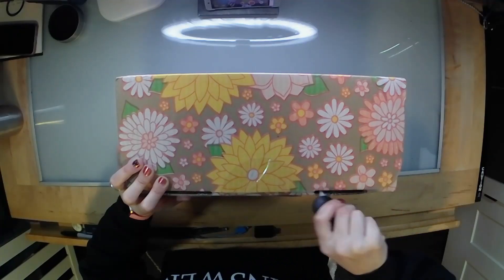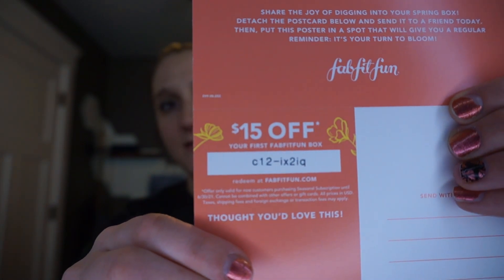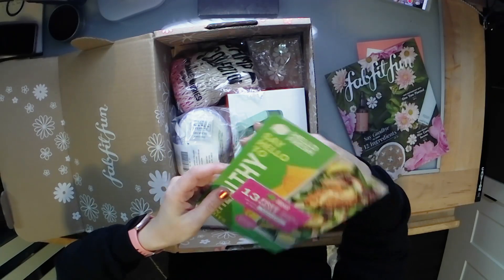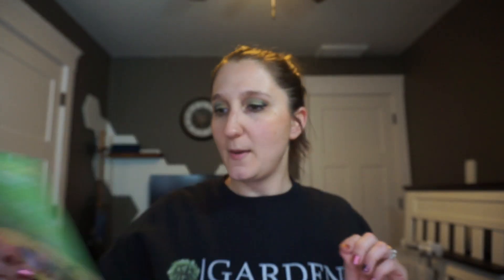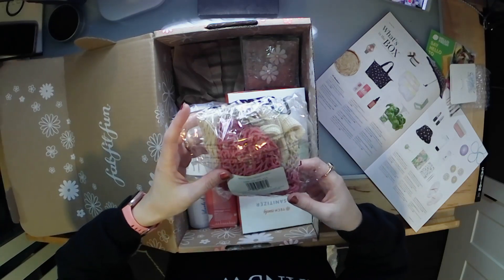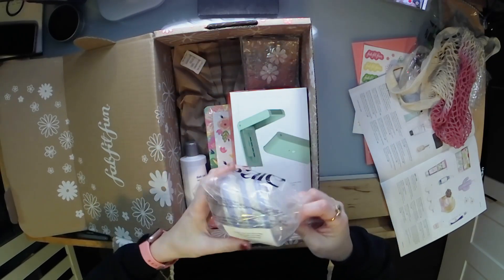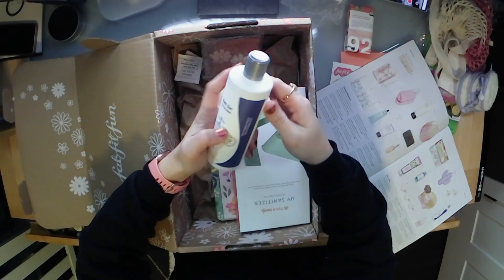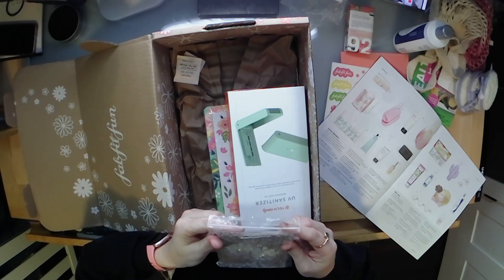Spring FabFitFun Unboxing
This is my last FabFitFun Box for awhile.  I've had to make decisions on what videos I want to create and what I want to spend my money on and subscription boxes are not it at this time.  I enjoy this box, so I'm not cancelling it due to anything being wrong with this subscription box.

Camera and Lighting Equipment used:
Ring Light: Neewer Ring Light Kit- 18" Dimmable LED Light, Stand, Carrying Case

Ring Light Cover: Neewer 18" Collapsable Photography Video Softbox Diffuser for 75W Ring Light

LED Lights: Obeamiu 3 Pack LED Video Conference Lighting w/ Clamp Suspension Boom Arm

Lamicall Cell Phone Holder Bed Gooseneck Mount

CrossTour CT8500 4K Action Camera